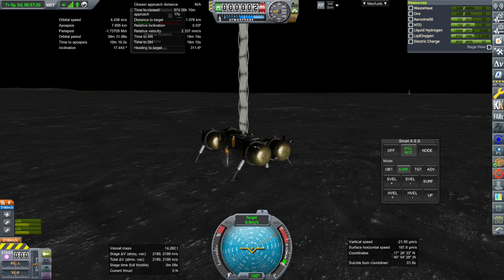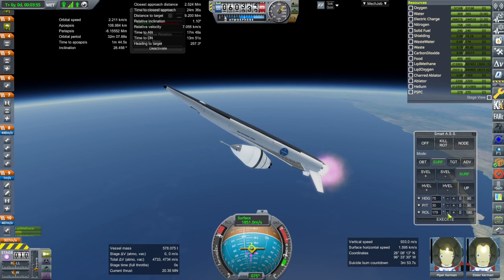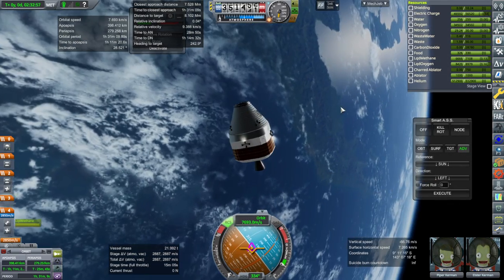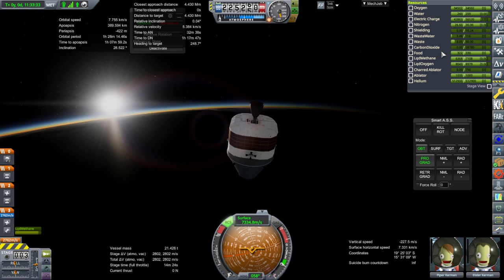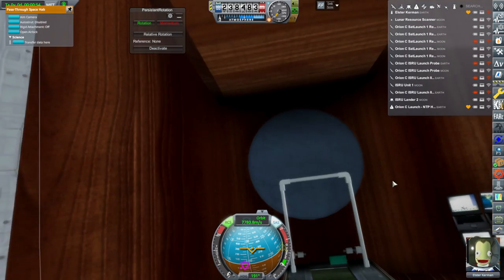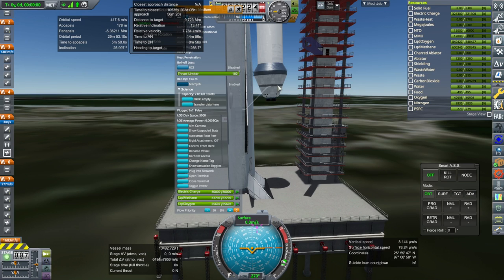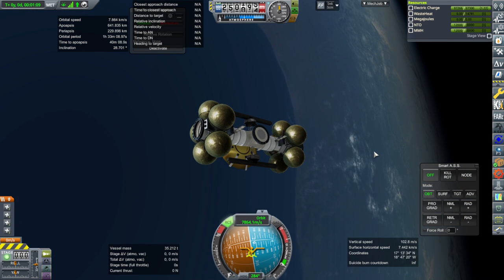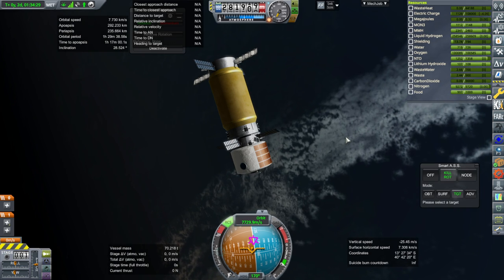Kerbal Space Program 1.8.1 with RO - To Mars and Beyond 06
After figuring out the issue with the ISRU lander thanks to a viewer, I proceed to send crew to our NTP Hab in Earth orbit, only to encounter a whole host of other problems.